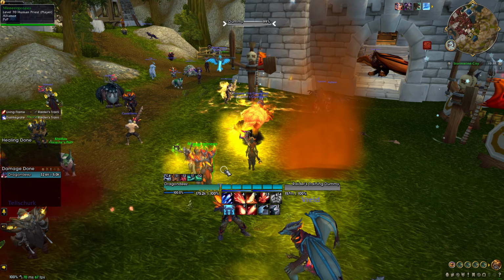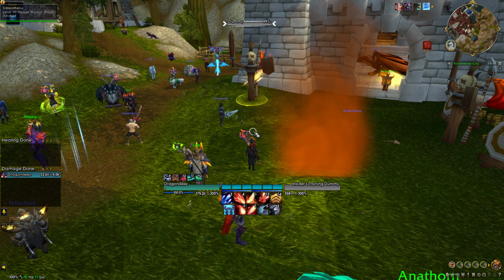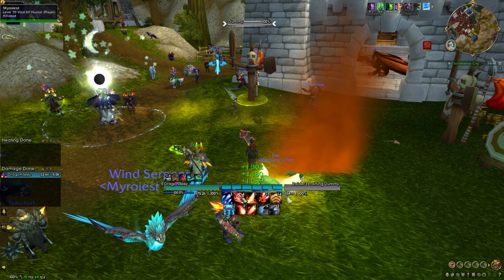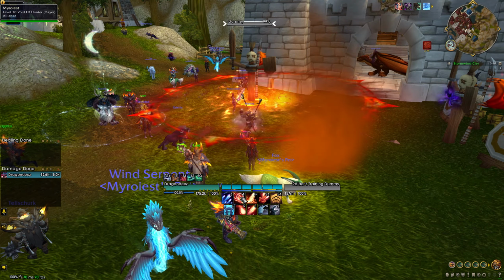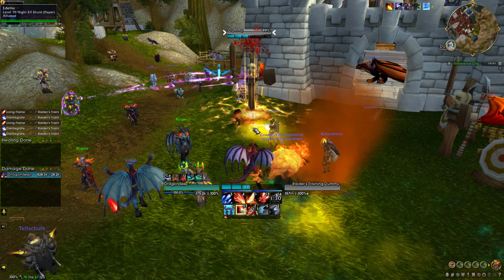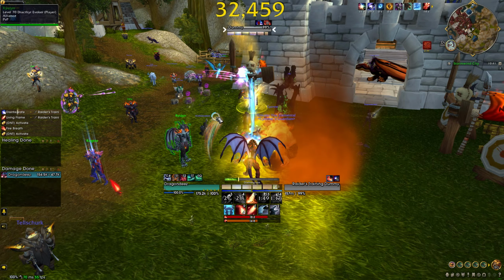Devastation Evoker - *UPDATED* DPS Rotation | Dragonflight Beta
Just a quick run down of how the DPS rotation for Devastation Evoker works. I'm not a theory crafter by any means, but this is the rotation that the Evoker class Discord has determined to be the best.

Note: You use Azure Strike for a filler in AoE since it cleaves and stacks your Charged Blast for Pyre.